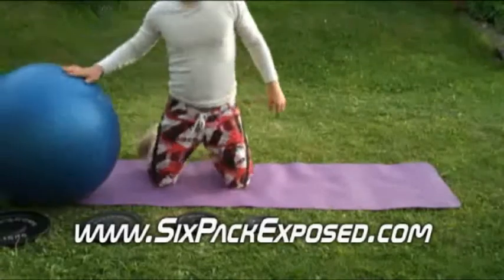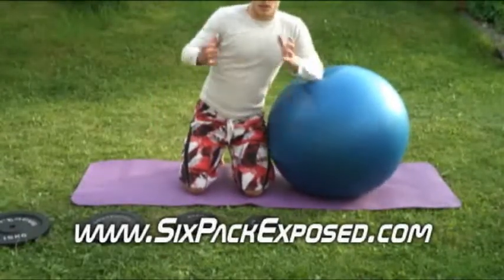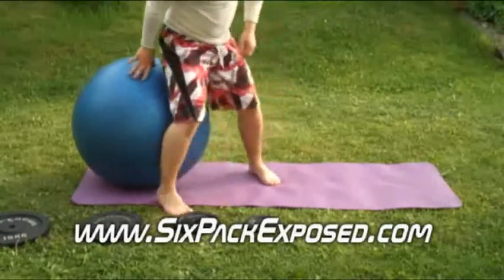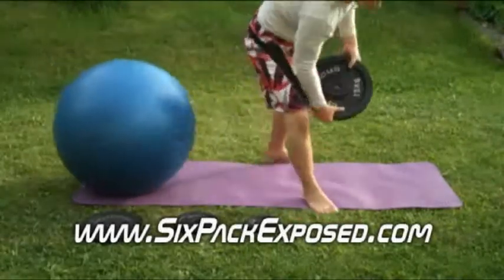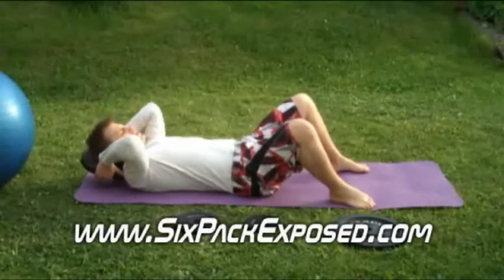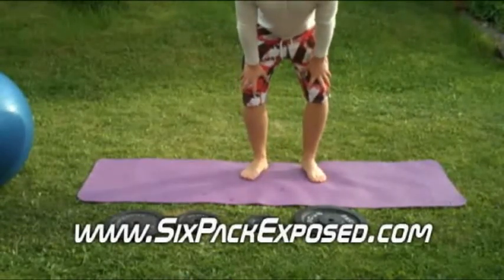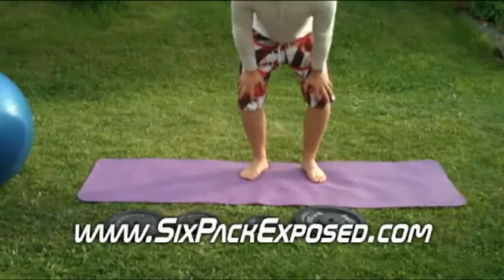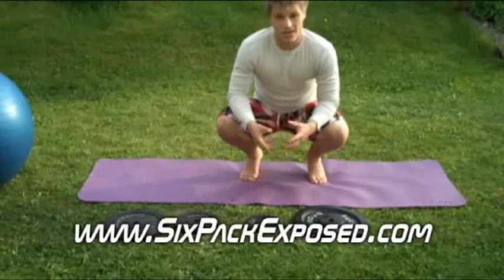5 Weigted Ab Exercises For Deeper Ridges And Building More Size On Your Abs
- Discover how to get ripped six pack abs in just weeks, not months doing little cardio. The secret behind six pack abs lie within these 2 secrets... Find out how I am doing it and how you can too!